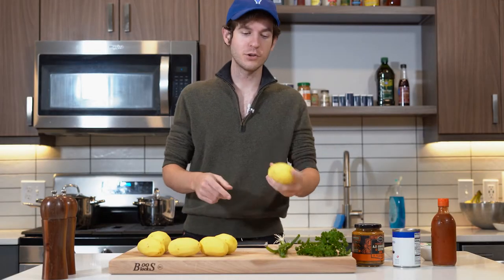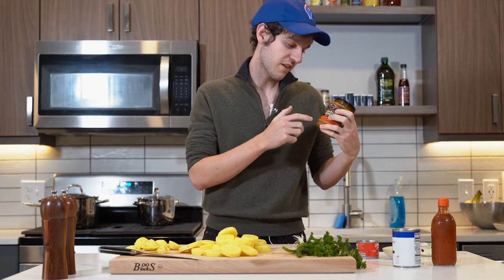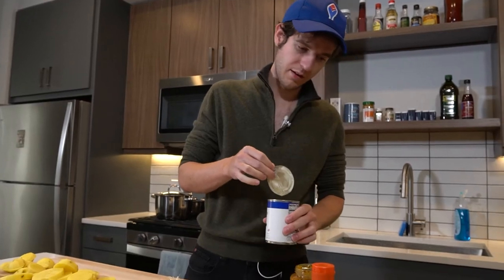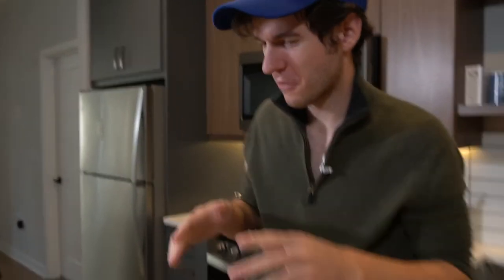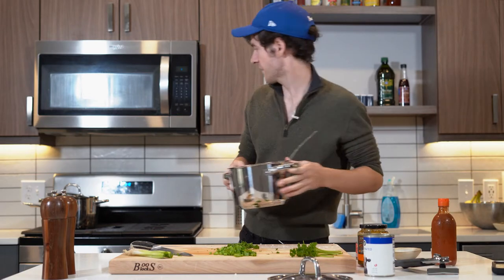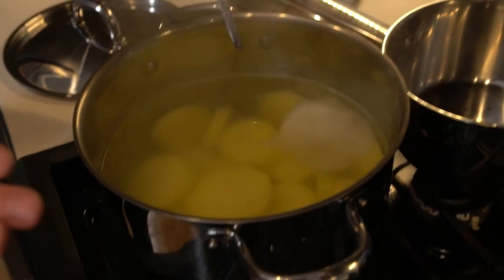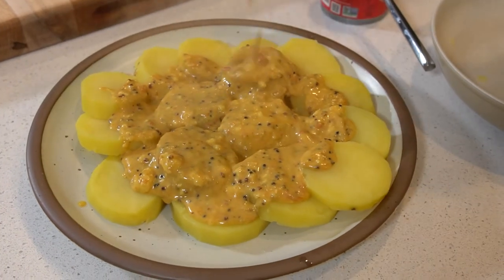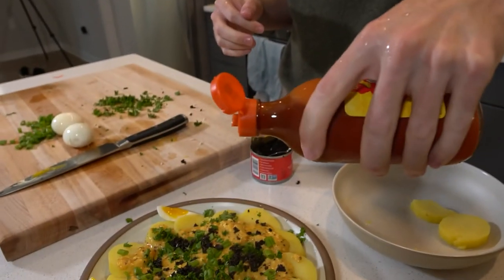Cheesy Peruvian Potatoes (Papa a la Huancaina)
Papa a la Huancaina could be called the scalloped potatoes of Peru, but this cheesy pepper sauce packs so much more flavor. The sauce is made using the aji amarillo pepper (the Peruvian puff pepper?), a pepper native to Peru. If you can't find an aji amarillo paste, I go over an alternative on the blog.